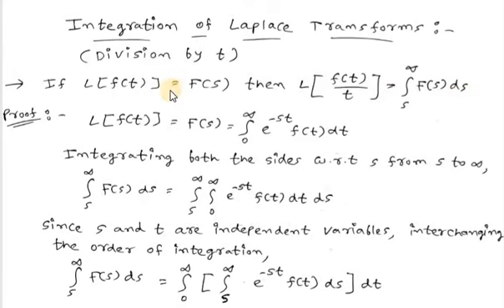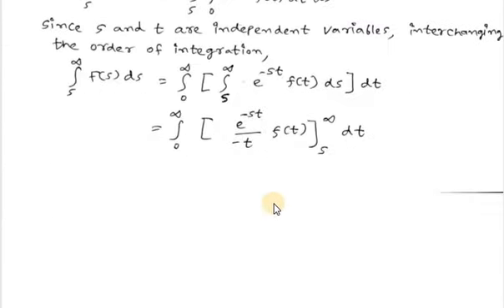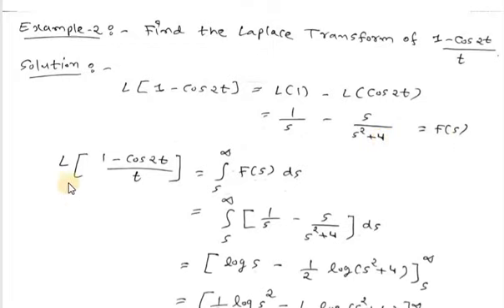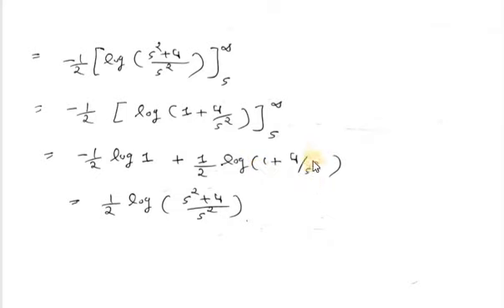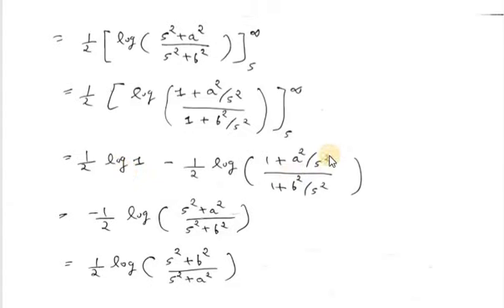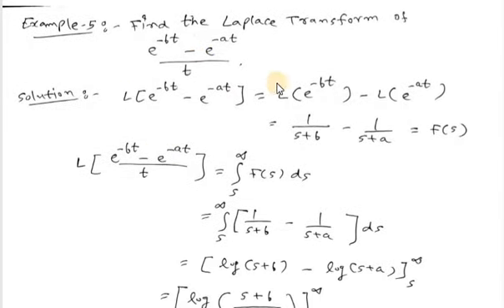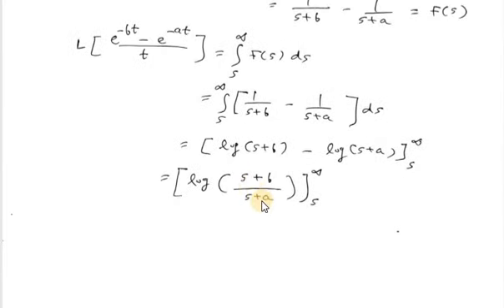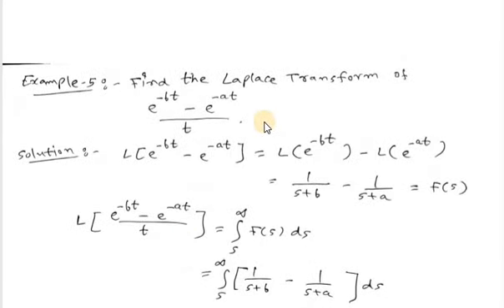Laplace Transform L4 Division by t and Examples by Dilip Udhani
Quiz link